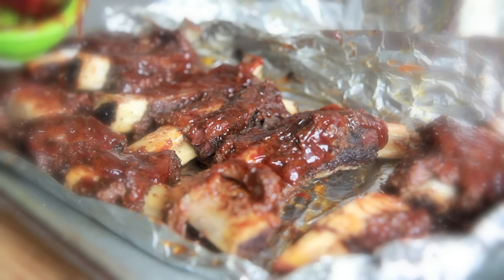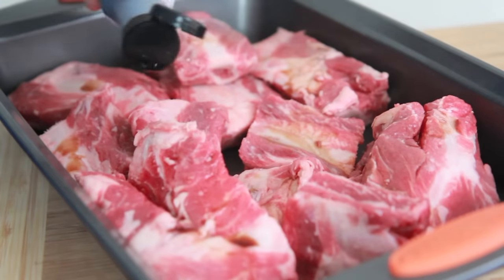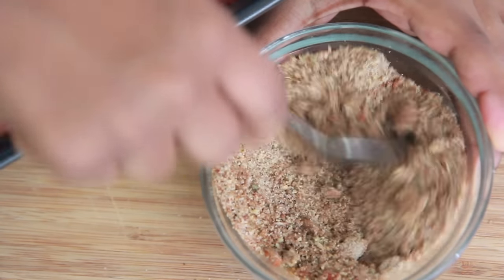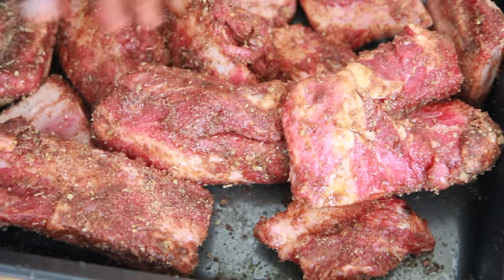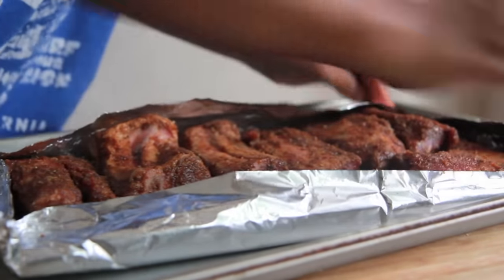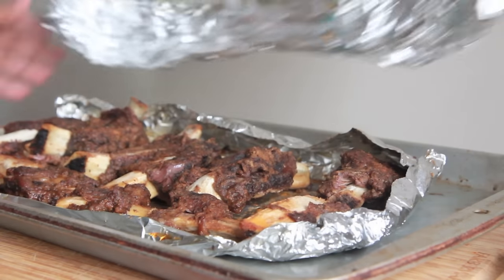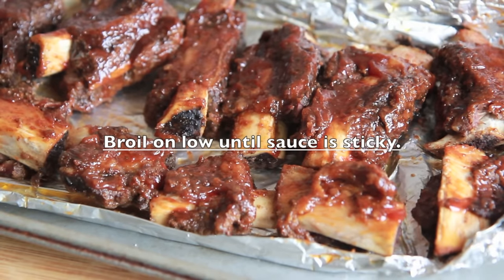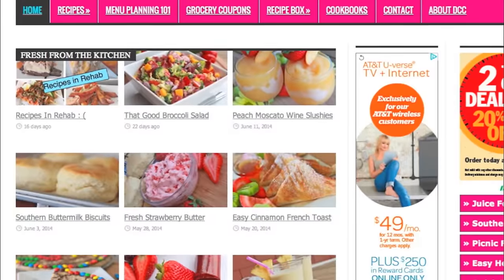Oven Baked BBQ Beef Ribs Recipe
It's super easy to make these tender, juicy, perfectly seasoned oven-baked BBQ beef ribs! I seriously dare you to eat just one. These beef ribs are rubbed down with spices, slow-cooked for the perfect texture, and then brushed with your favorite BBQ sauce!